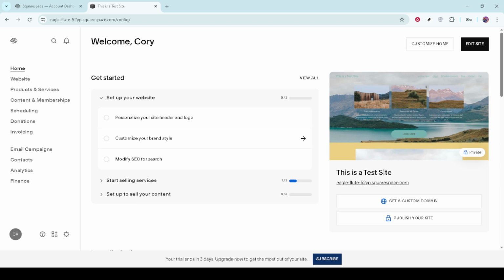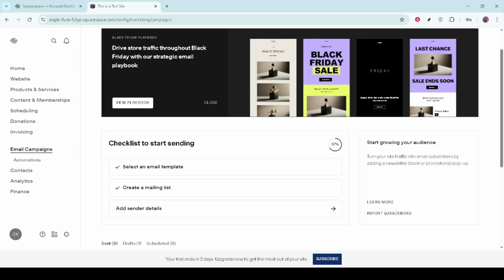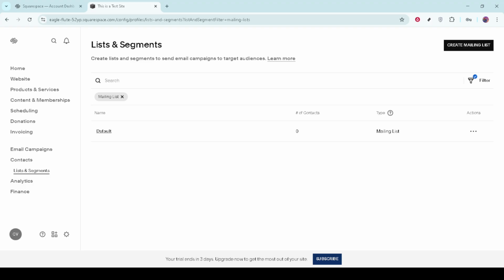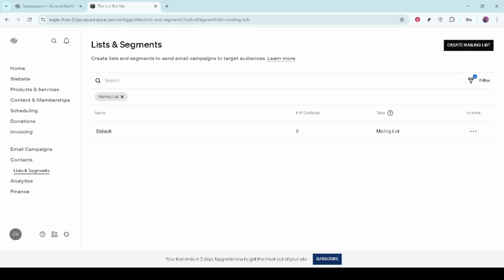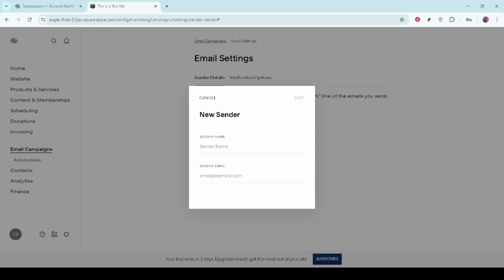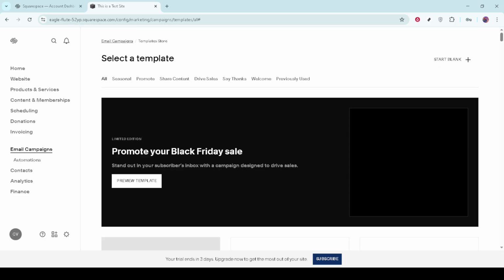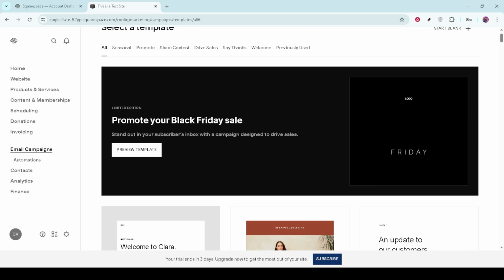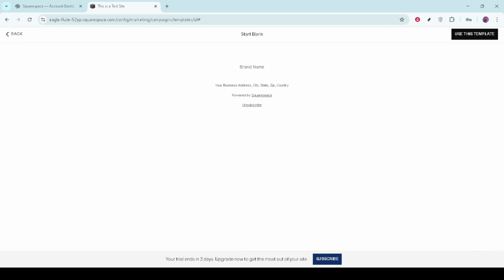How To Get Started With Squarespace Email Campaigns [2025 Guide]